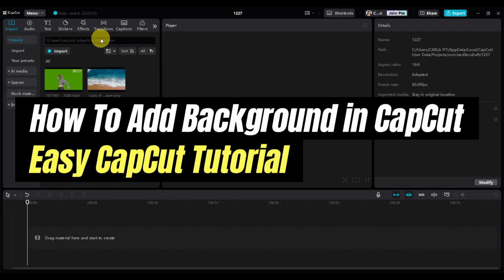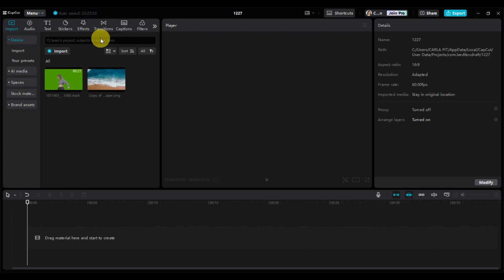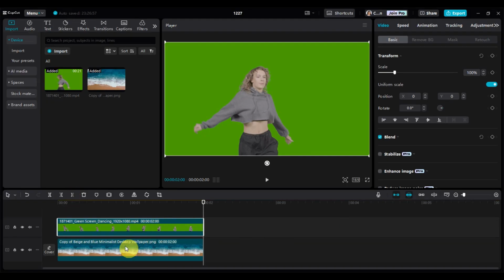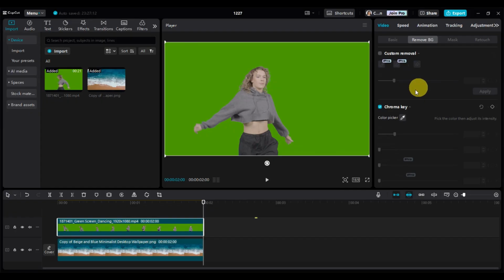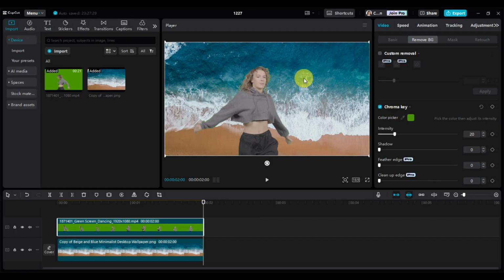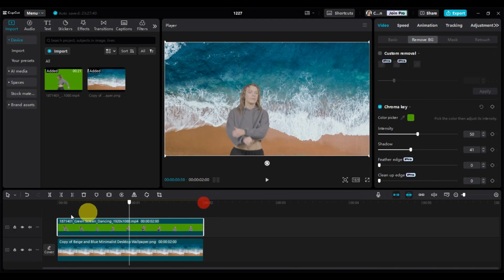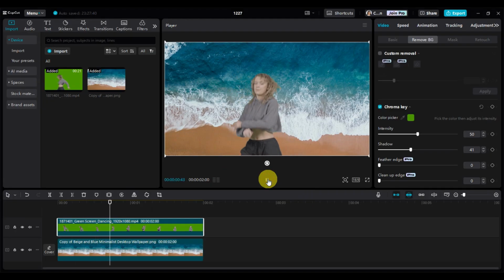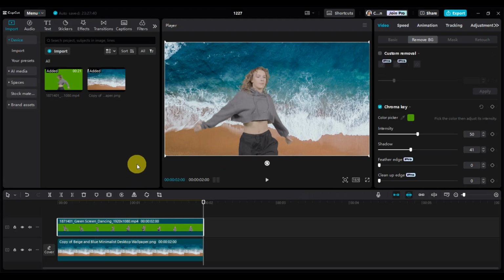How To Add Background in CapCut | Change Background In Capcut | Enhance Background | Easy Tutorial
Learn how to add a background in CapCut to instantly elevate the look of your video using simple, beginner-friendly techniques.

This tutorial walks you through how to enhance your video by adding custom backgrounds—whether you’re replacing a green screen, filling in blank space, or creating a more dynamic visual presentation. Perfect for social media content, YouTube videos, and creative edits, this method works on both mobile and desktop versions of CapCut without requiring any advanced editing knowledge.